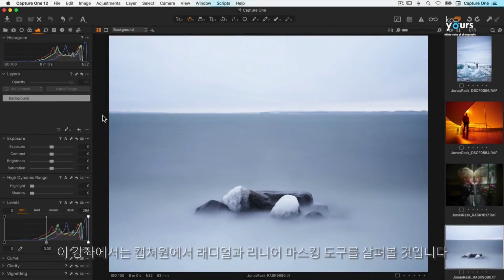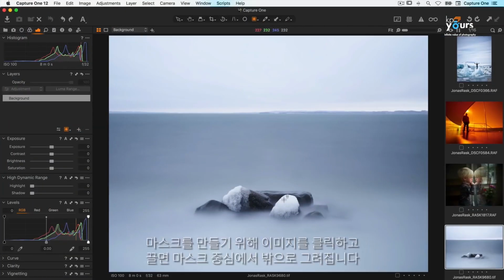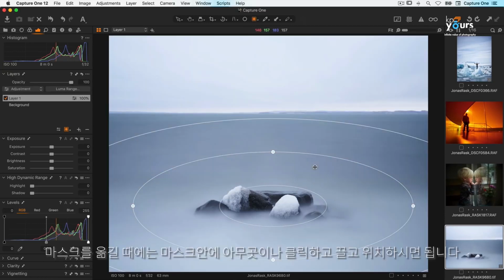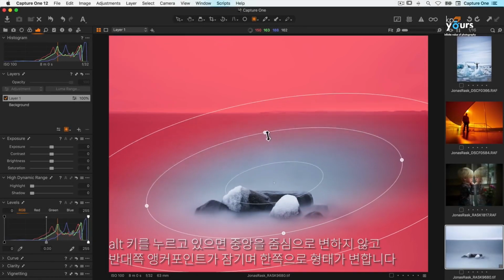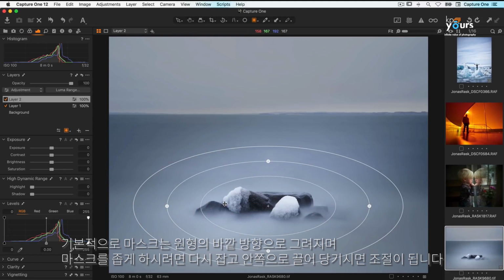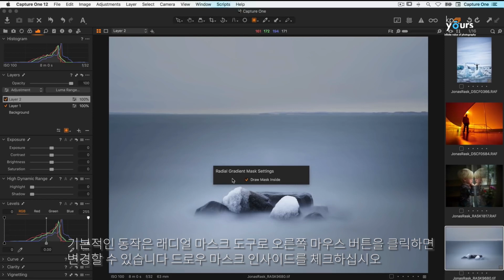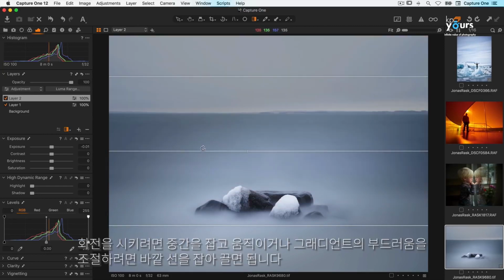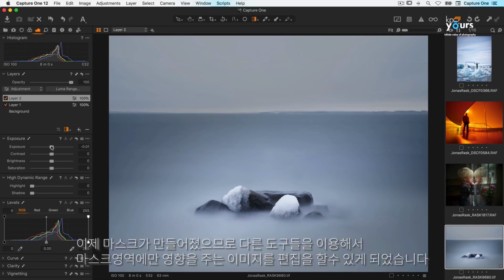[케이피유어스] Radial and Linear Gradients | Tutorial | Capture One 12 / 페이즈원 / phaseone / 캡쳐원프로12 / IQ4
케이피유어스[KPYOURS] 페이즈원 한국수입원
포토티[PHOTOT] 구매 및 렌탈
페이즈원코리아 [phaseonekorea] 신제품 및 업데이트